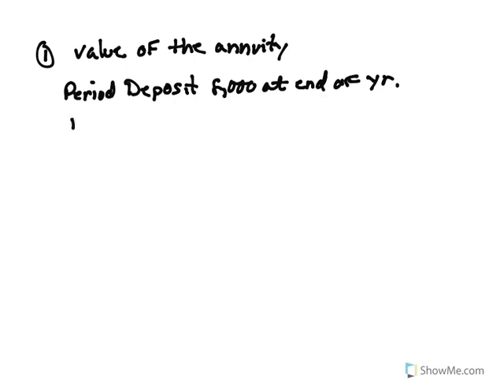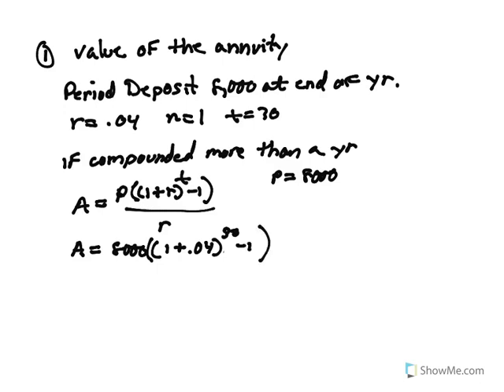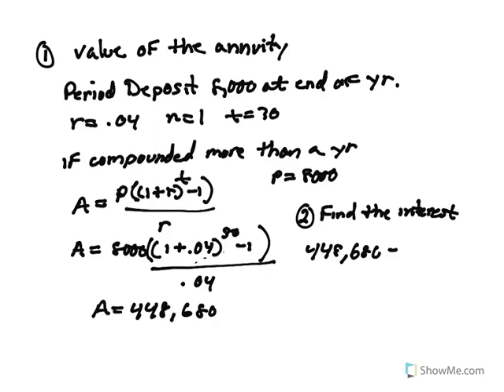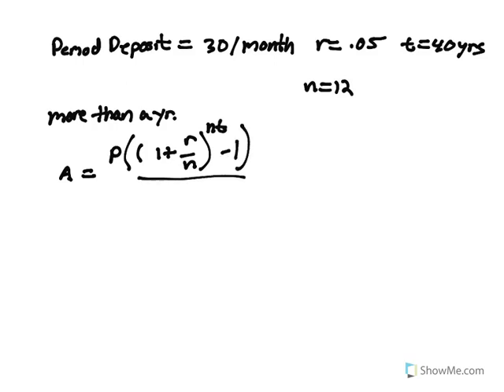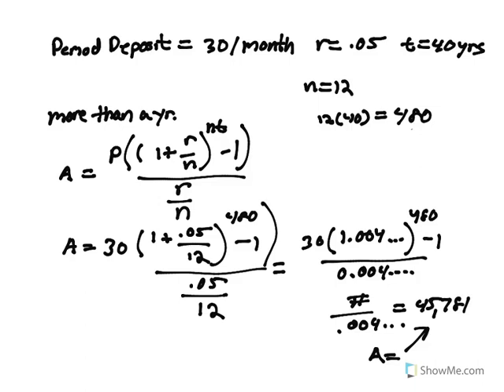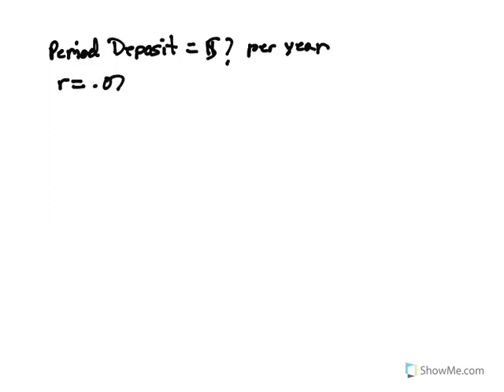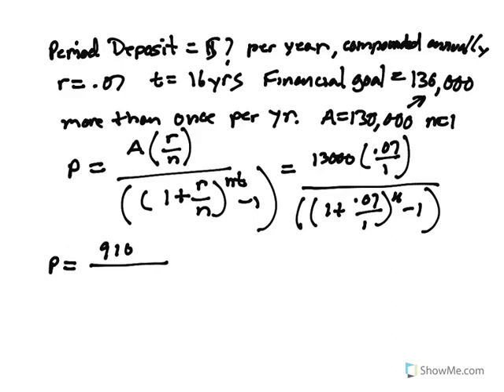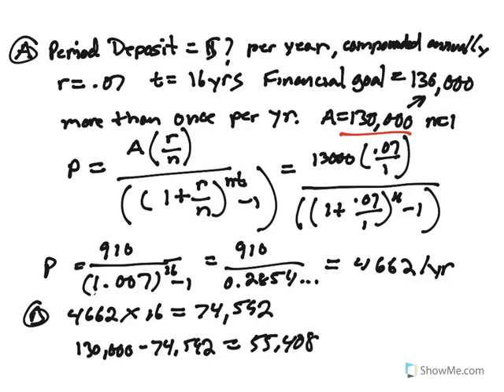Annuity value, periodic deposit